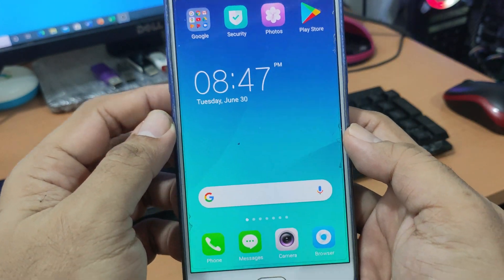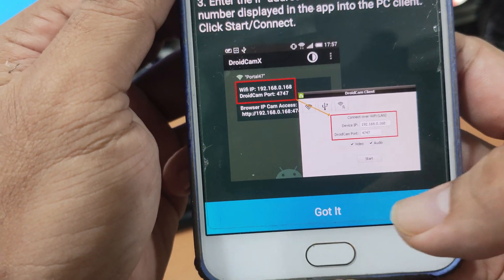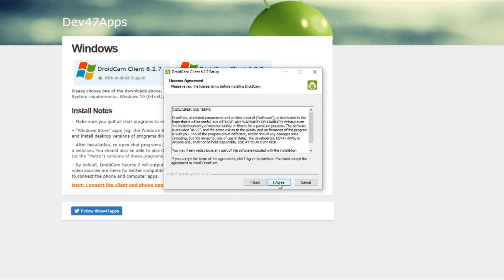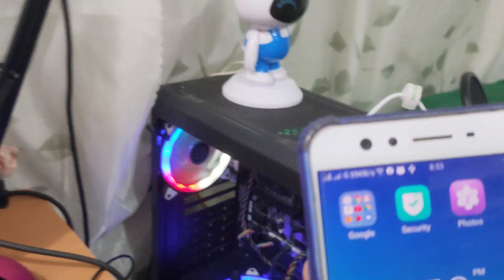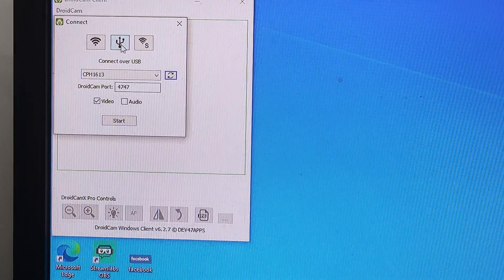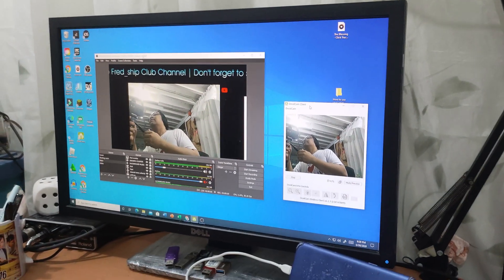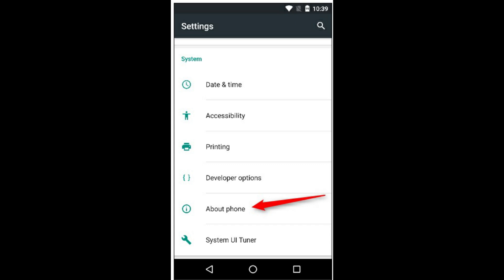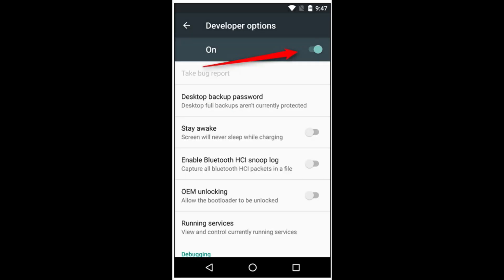PAANO GAWING WEBCAM ANG CP | HOW TO USE ANDROID PHONE AS WEBCAM for ONLINE LEARNING & STREAMING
VLOG  33

Are you a Teacher, streamer or a student? Paano gawing webcam ang iyong cellphone for online learning o blended learning?
Malapit na ang pasukan at for sure you'll be needing a nice and clear webcam to to comply with the new normal situation.
Webcams in laptops are very dim and not good to use for online learning and streaming. Since quality Webcams in the market are very costly, now we have practical way of using your cellphone.
Ito ang maaaring makatulong para makatipid kang bumili ng mamahaling webcam. Convert your smartphone/cellphone to a very good and clear webcam.

online teaching
online learning
online modality
Blended Learning
zoom video call
google meet
google classroom
facebook messenger
video call